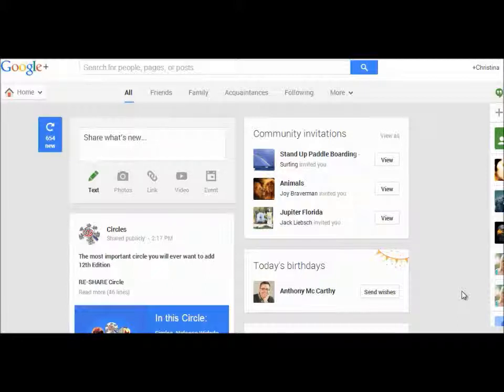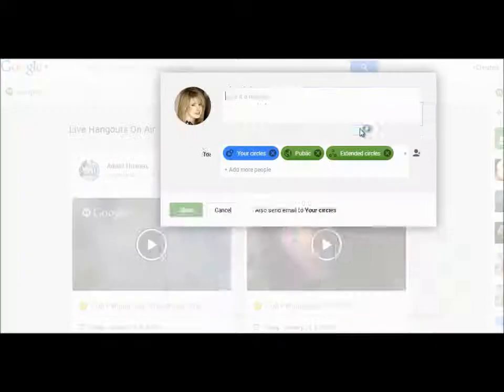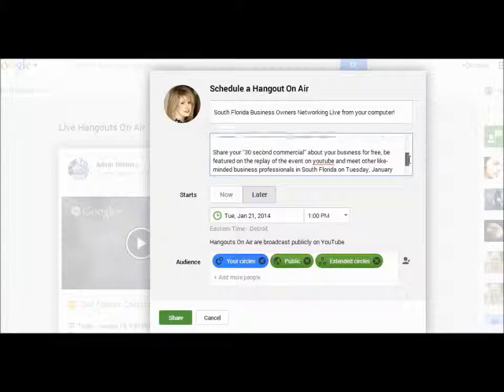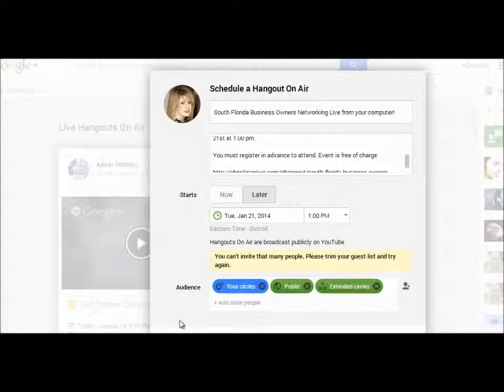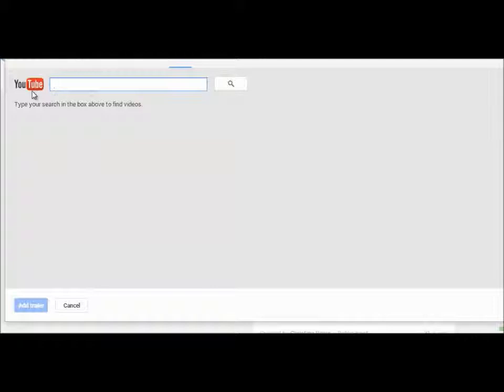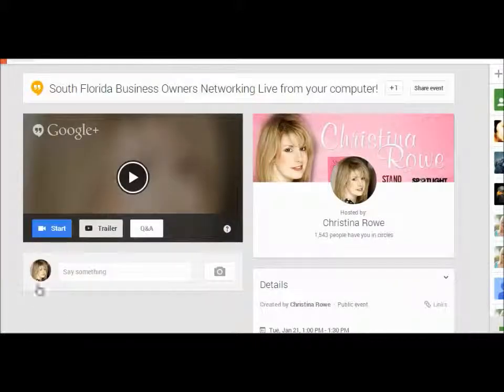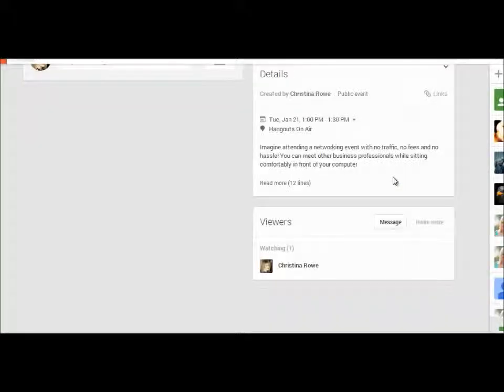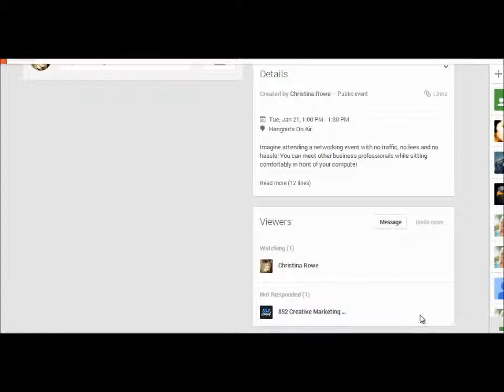How to schedule a google+ hangout on air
Are you confused as to set up a google+ hangout on air? Watch as Christina Rowe from Stand Out! Media Group shows you how to schedule your hangout on air in advance and create an event.